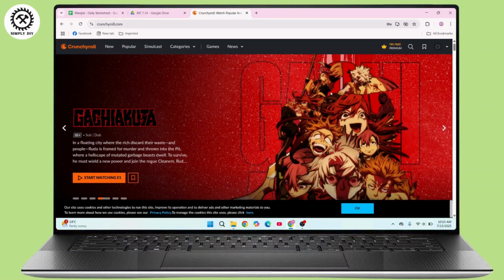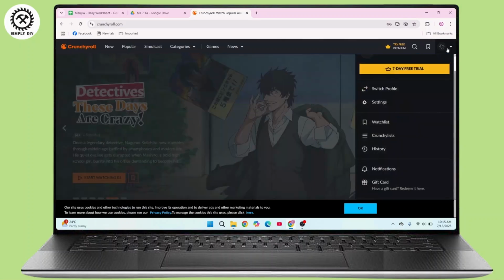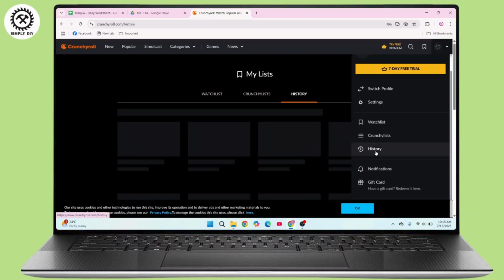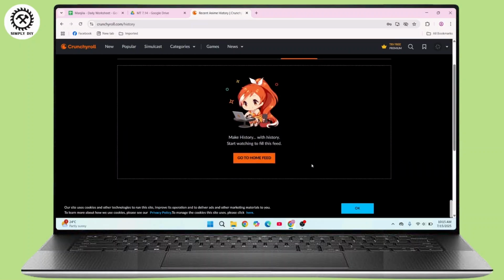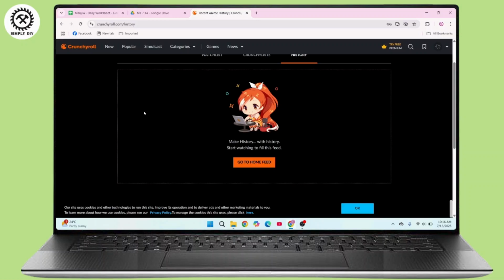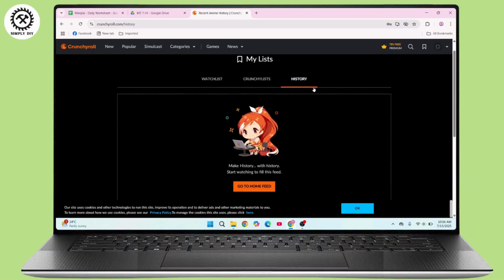How to Clear Your Watch History on Crunchyroll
Learn how to use Zelle with Bank of America quickly and easily! In this step-by-step tutorial, Kate shows you how to send money using Zelle through the Bank of America mobile app. Whether you’re sending to friends or family, this guide covers everything from enrolling in Zelle to completing your first payment securely and instantly. Perfect for beginners who want a smooth digital payment experience.

Chapters:
00:00:00 - Introduction
Welcome and overview of using Zelle with Bank of America.

00:00:10 - Open Bank of America App
Log in to your Bank of America mobile app.

00:00:20 - Navigate to Pay & Transfer
Find and tap the "Pay & Transfer" option at the bottom.

00:00:30 - Select Zelle
Choose Zelle from the transfer options.

00:00:40 - Enroll in Zelle
Accept terms and enroll with your email or phone number (if not already enrolled).

00:00:55 - Send Money with Zelle
Tap "Send," add a recipient using their email or phone number enrolled with Zelle.

00:01:10 - Enter Payment Details
Input the amount, choose the funding account, and review the payment.

00:01:25 - Verify and Send
Complete any verification if prompted and send the money.

00:01:40 - Conclusion